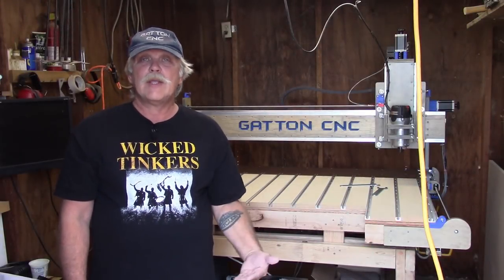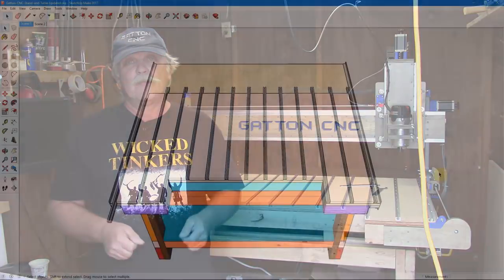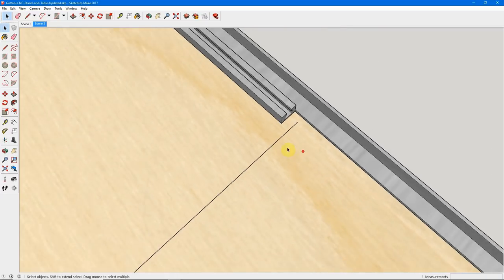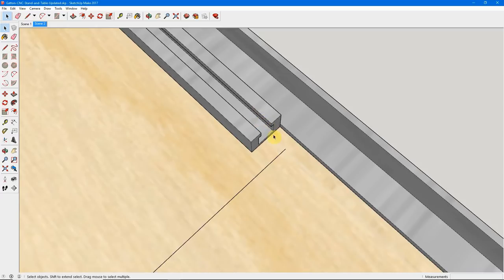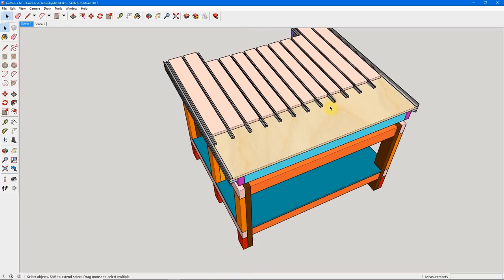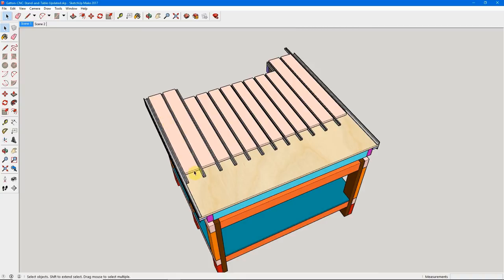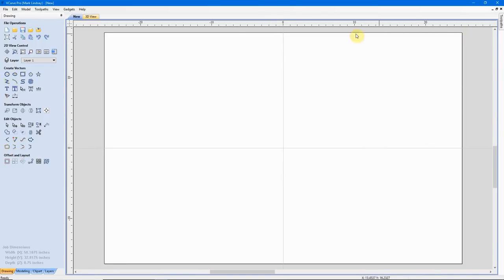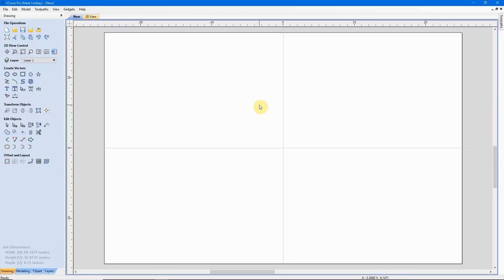Creating the Spoilboard Surfacing Toolpath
In this video, I’ll show you the steps I went through to create a spoilboard surfacing toolpath in Vcarve Pro.

It looks and sounds intimidating to some, but it’s actually quite easy, as long as you remember a couple of things.

Links to products and supplies used or discussed in this video:

Freud 1-1/4" Diameter Mortising Bit (16-106)